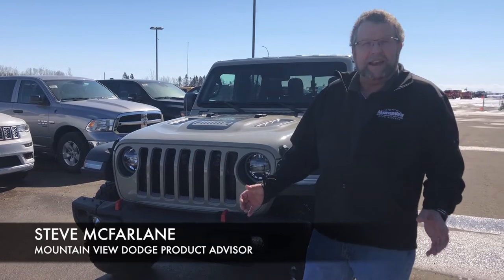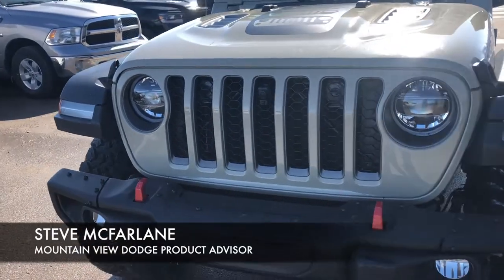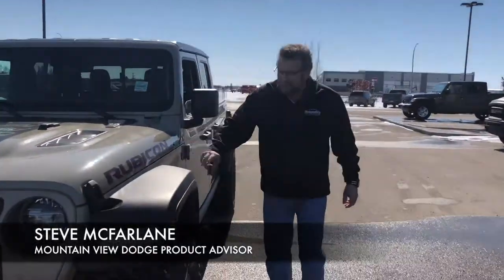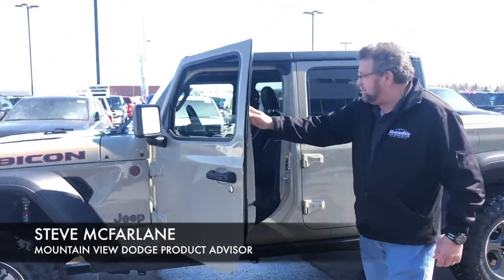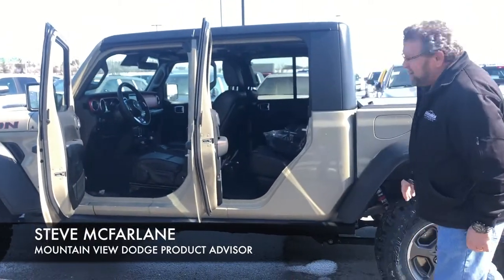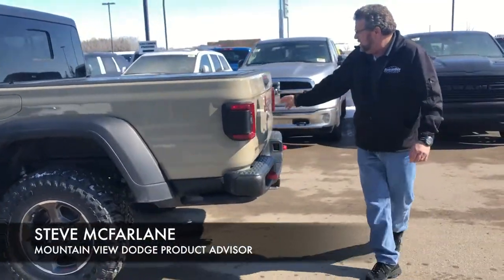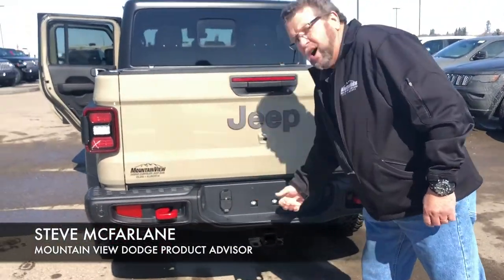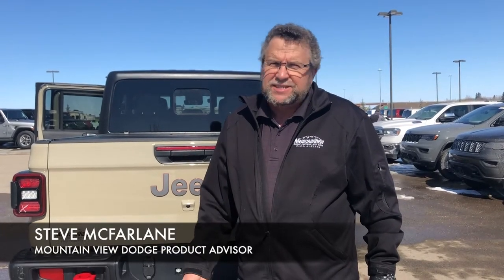2020 Jeep Gladiator RUBICON Stock AL047 | Mountain View Dodge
Check out below as Steve McFarlane tells us all about the 2020 JEEP Gladiator RUBICON!

In stock right now, this luxury vehicle is ready for SUMMER!

Go ahead. Treat yourself.

Stock

VIN: 1C6JJTBG6LL171620